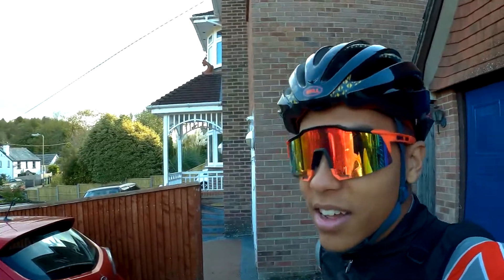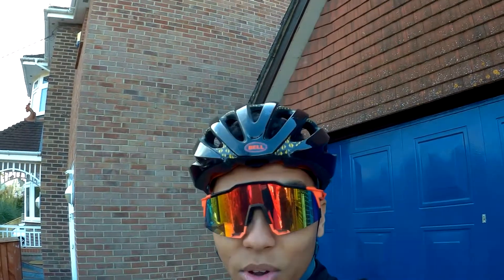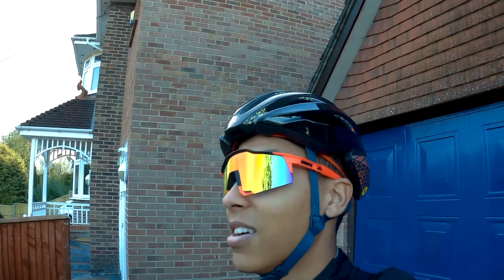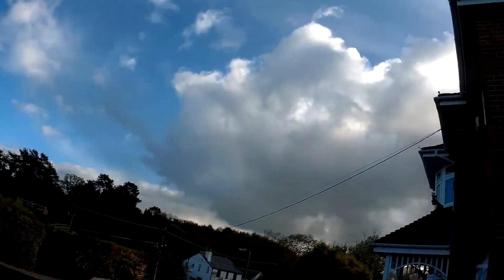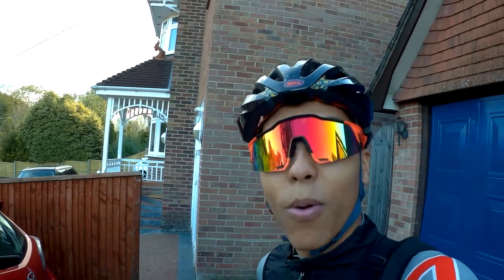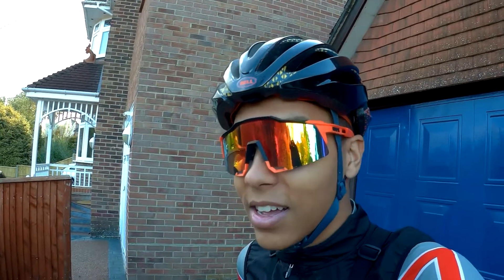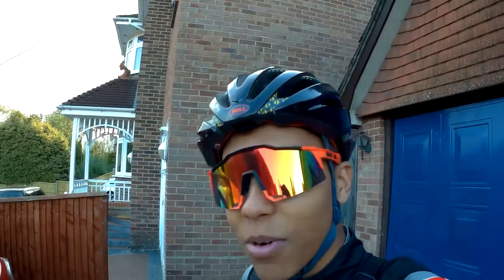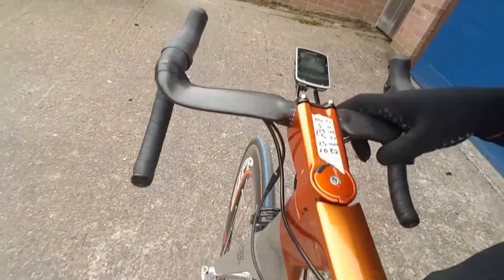First intervals of the winter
Hopefully I can make these more regular :)

Supported by